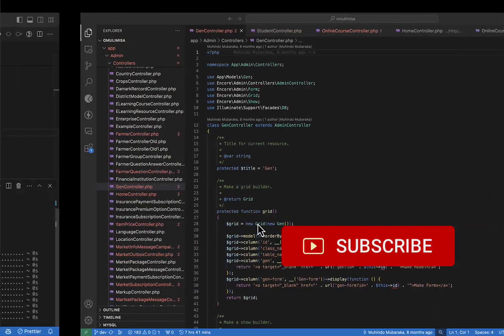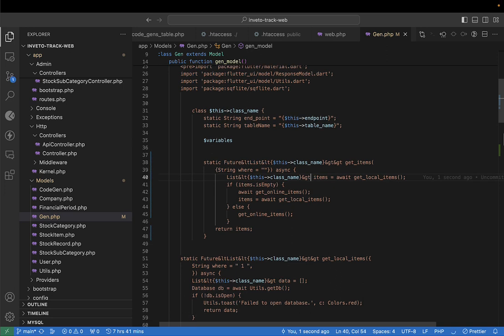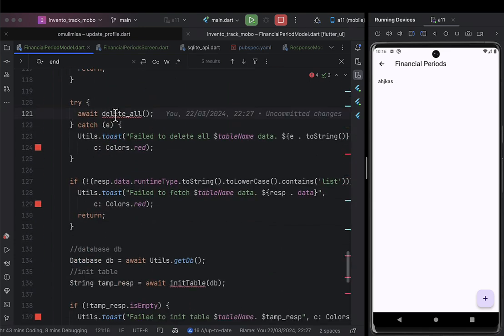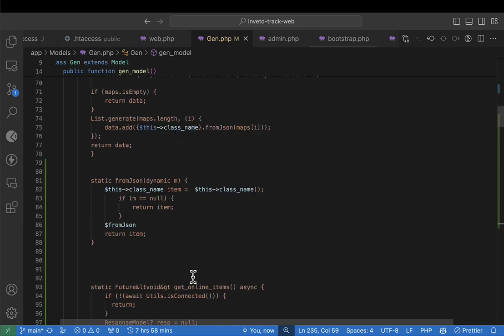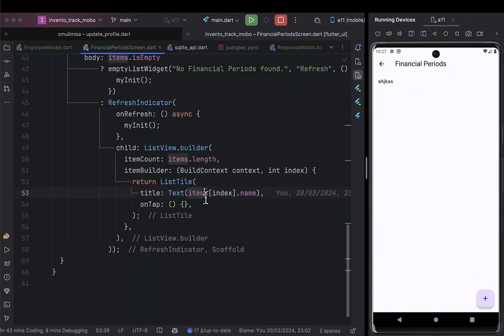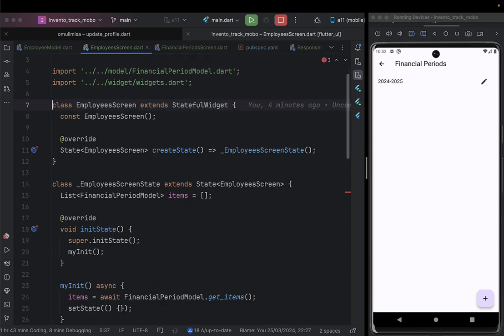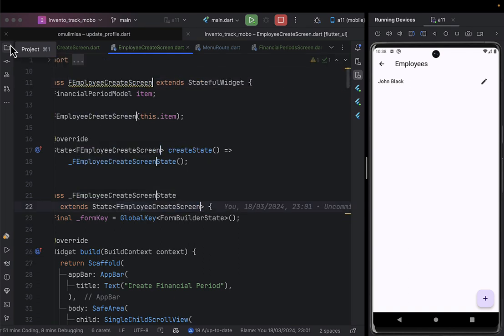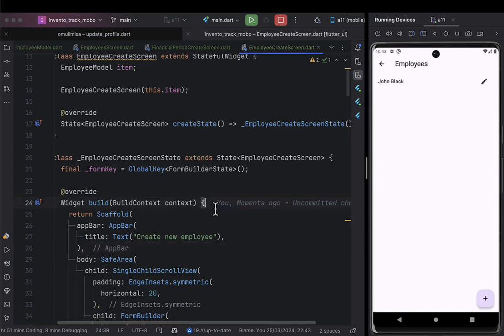InvetoTrack PART 33 - TOPIC: Creative Dart Code Generator - PART 3 - 2024 Tutorial